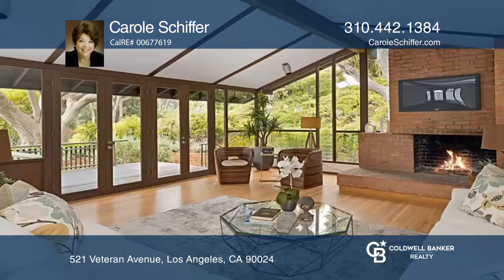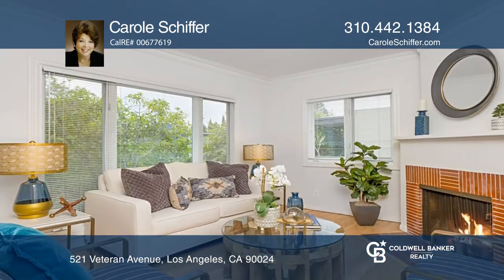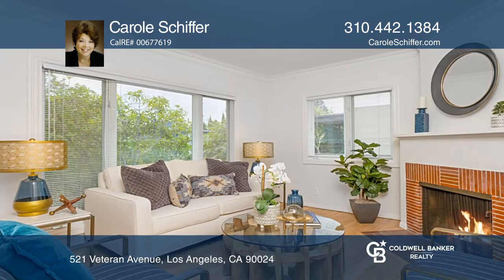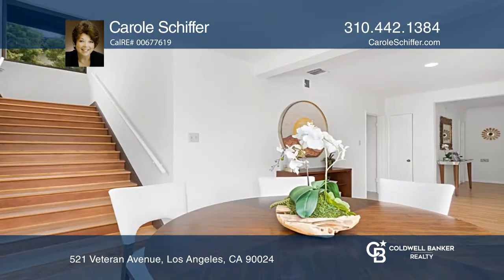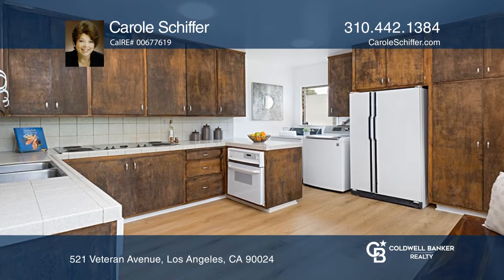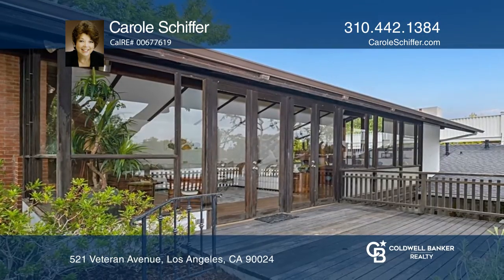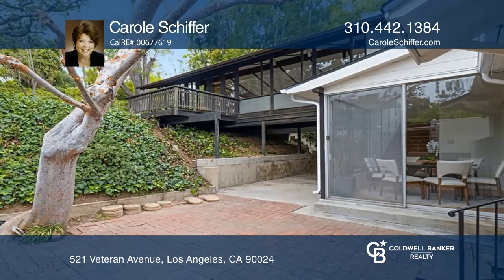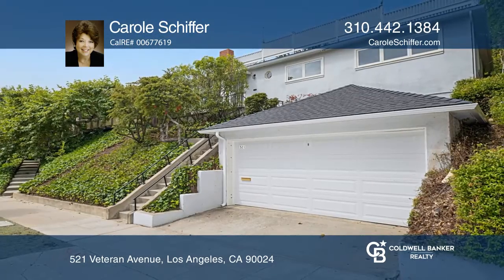521 Veteran Avenue Los Angeles, CA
521 Veteran Avenue, Los Angeles, CA

You do not want to miss out on this lovely, warm, and inviting classic home in Westwood Hills. With three bedrooms, one and three-fourths bathrooms, and approximately 2,171 square-feet of livable space, this home has much to offer including a second-floor family room, refurbished gleaming oak floors